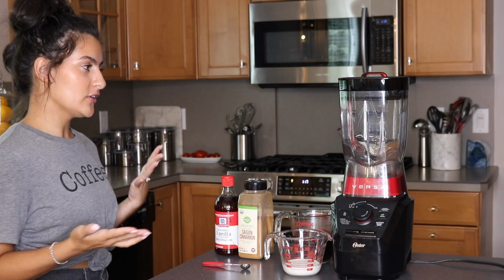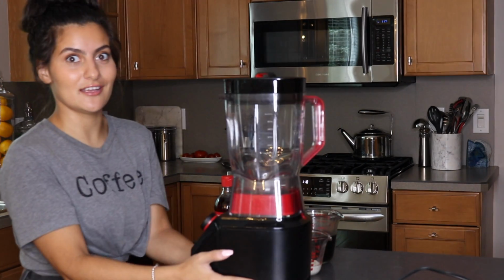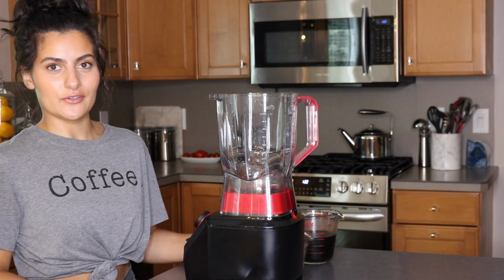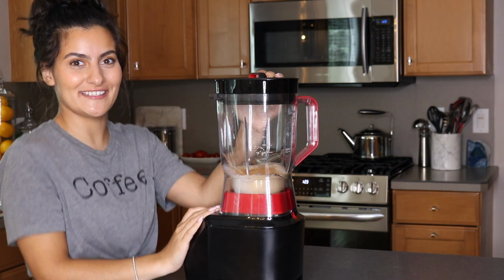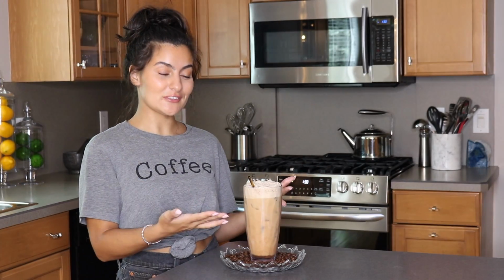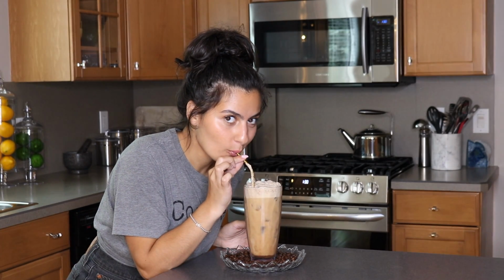STARBUCKS FRENCH VANILLA ICED COFFEE RECIPE | Keto Coffee Recipe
This Iced Coffee is better than Starbucks and you can make it right at home!

If you enjoy a classic iced coffee, but feel guilty drinking them then you’re going to LOVE this easy keto iced coffee recipe. It’s low carb, high fat, and simply delicious.

RECIPE
Yield 1

INGREDIENTS
1.5 cups Strong Cold Coffee (I brewed mine hot and put it in the fridge)
1/4 cup Heavy Whipping Cream
1/2 tsp. Vanilla Extract
Dash of Cinnamon
1+ cups Ice

INSTRUCTIONS
1. Coffee: I brew my own coffee and then refrigerate it, but you can always buy pre-made cold brew coffee.
2. Mix everything together in a large cup or blender.
3. Poor it over a cup of ice.
4. Enjoy!

NOTES
Brew your coffee stronger than you normally will. This drink is mixed with ice, therefore, the ice does water it down a bit. After brewing, let it sit out until it gets to room temperature, and then refrigerate it.